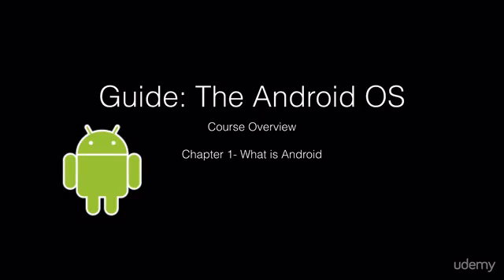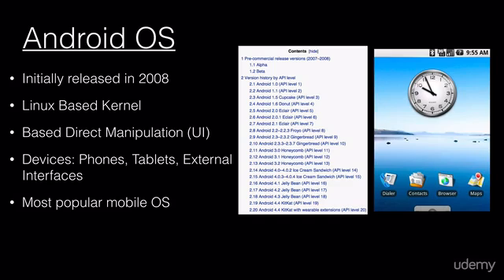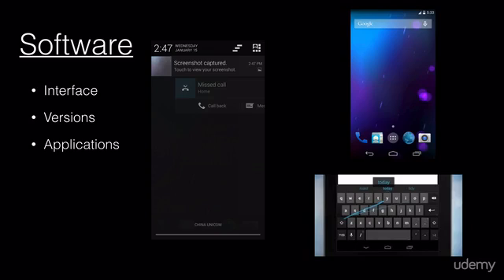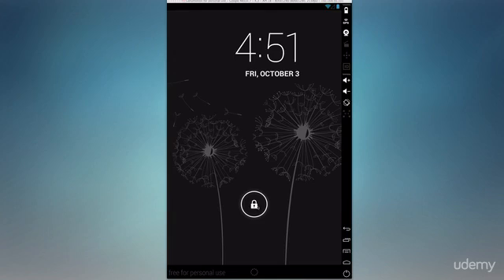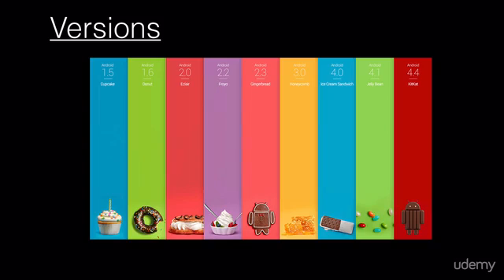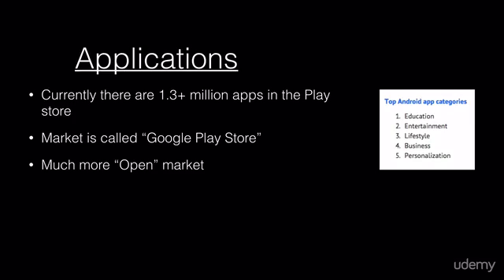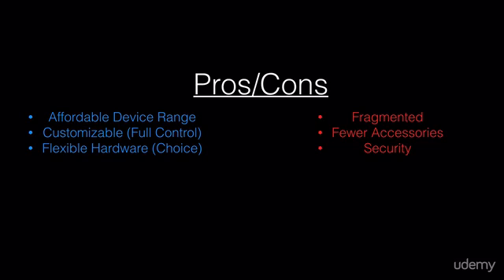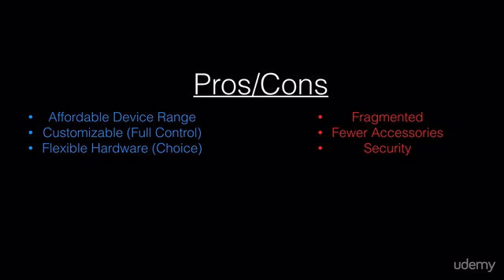Android OS Crash Course 01/14 - What is Android?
Android OS Crash Course

Module 1: What is Android?

This module focuses on “What is Android” as a whole. We cover the OS starting point and how it’s grown over the years in the smartphone & tablet market along with what makes it unique in the mobile OS market.